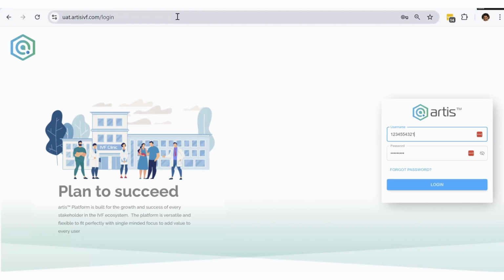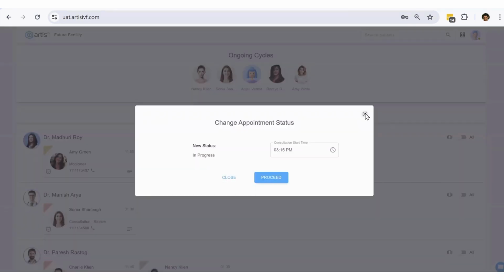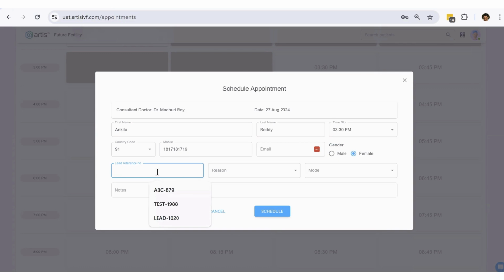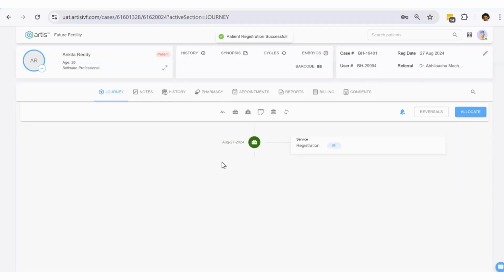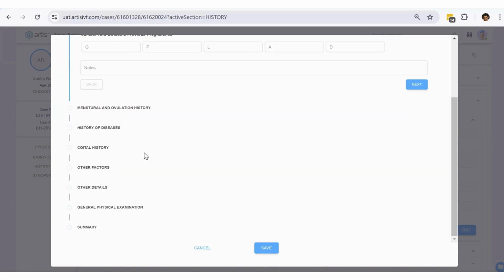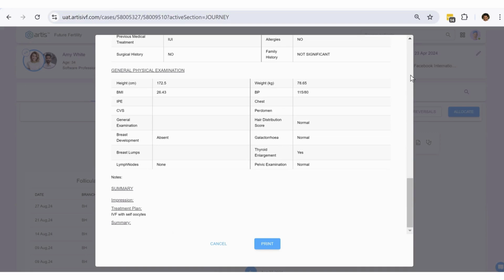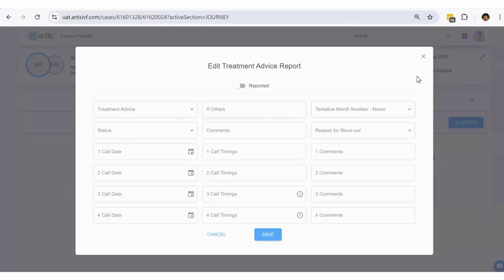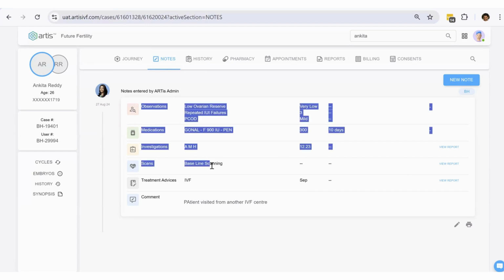Training Video 1 - Appointments, Registration & Casefile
In this video, we provide a comprehensive walkthrough of the patient journey within our IVF software ARTis, covering key aspects such as Patient Appointment, Registration, Journey, and important details of the case file.